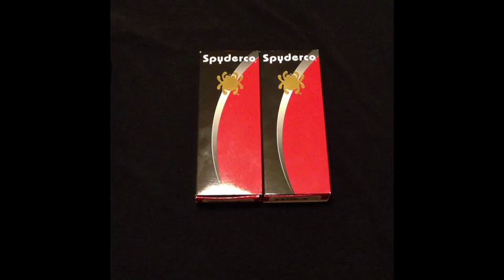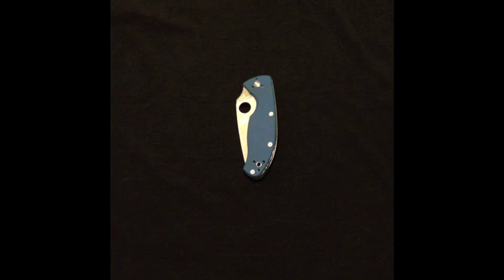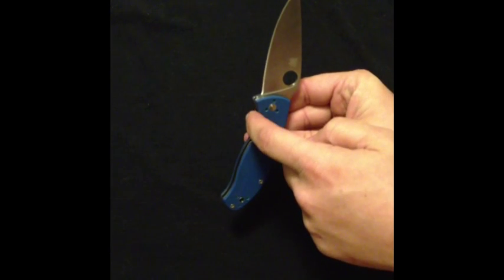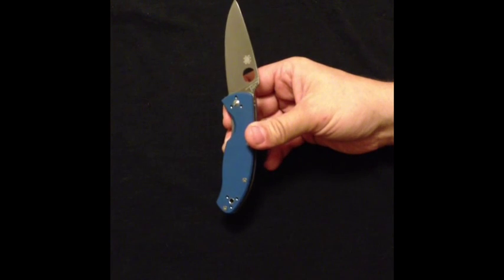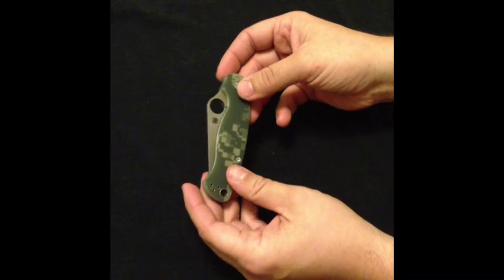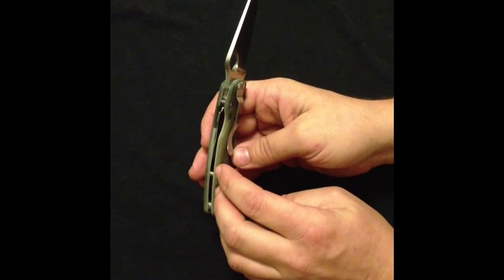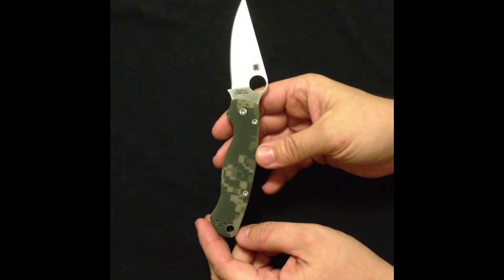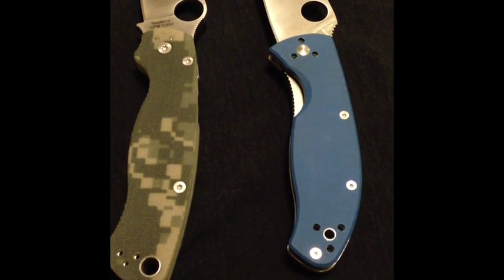Spyderco Tenacious VS Spyderco Paramilitary 2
Take a look at The new and improved Spyderco paramilitary two vs the less Expensive Spyderco tenacious knife. these  knifes are some of my all time Favorite knifes. Upcoming Visit to the Spyderco booth at shot show 2013